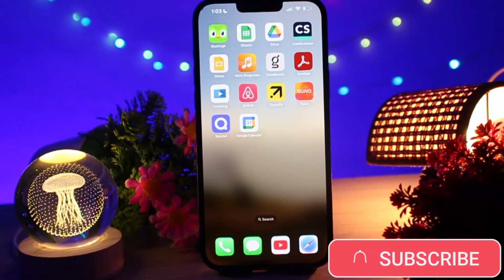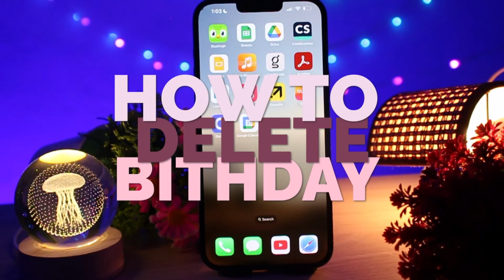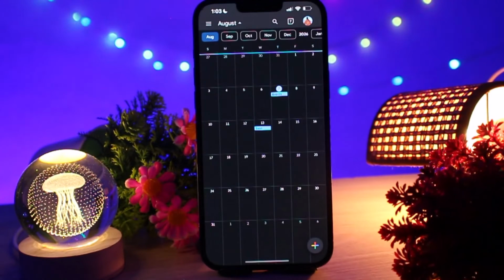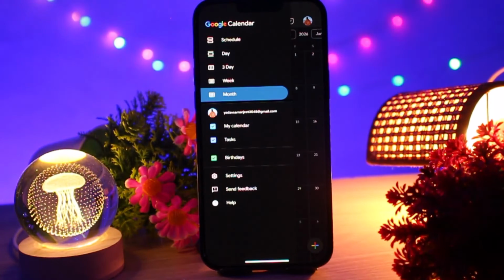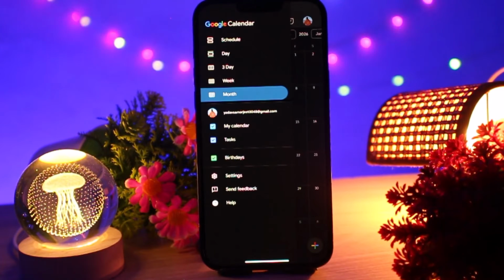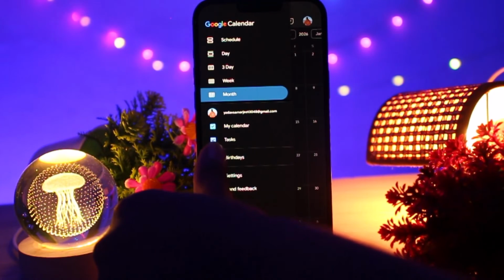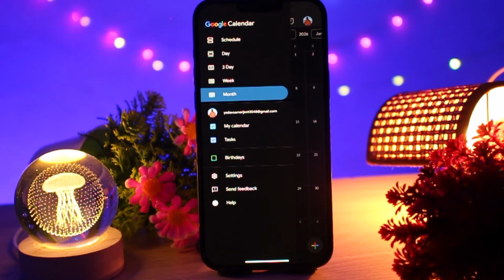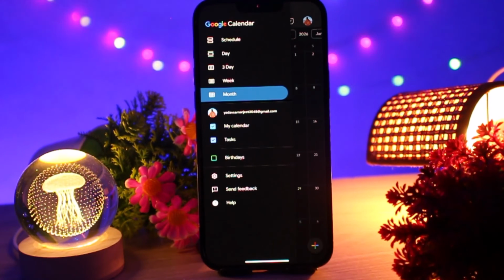How to Hide or Remove Birthday Calendar in Google Calendar - Here's How - 2025